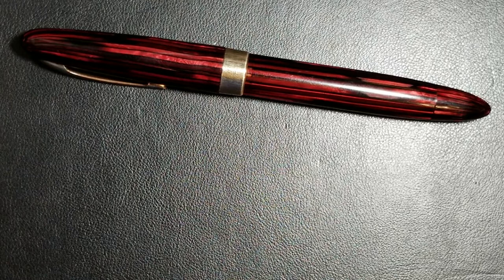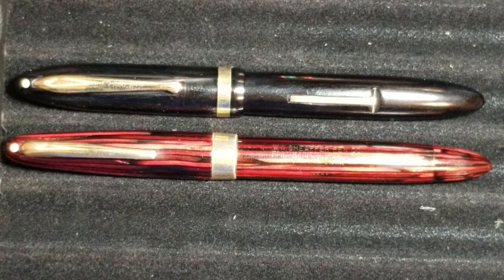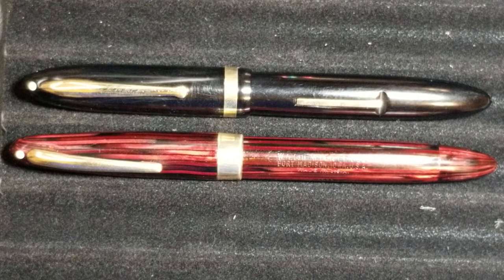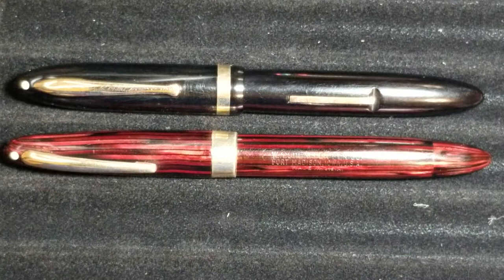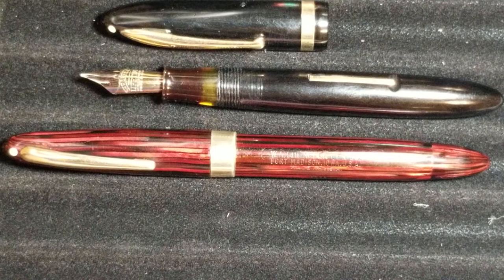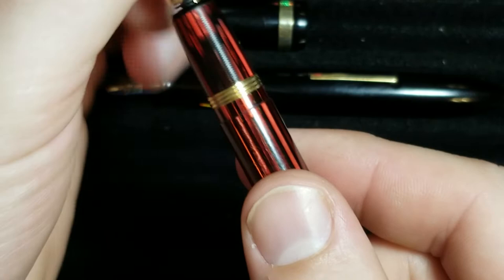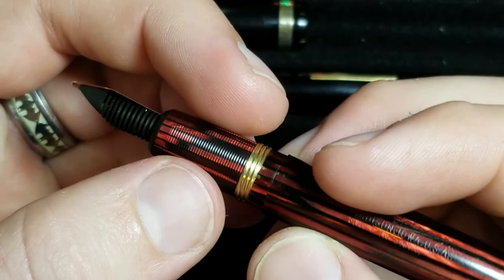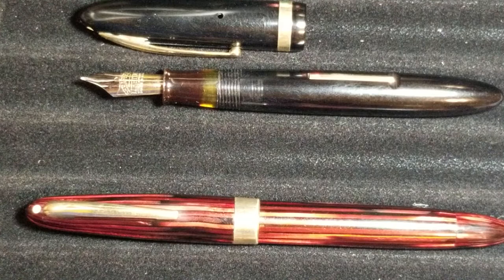Sheaffer Triumph with an Eversharp nib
This pen is such a joy to write with!

Here is a pen set in the same color that sold on Peyton Street Pens

Here is another review with some attractive pictures of another pen in the Carmine Color